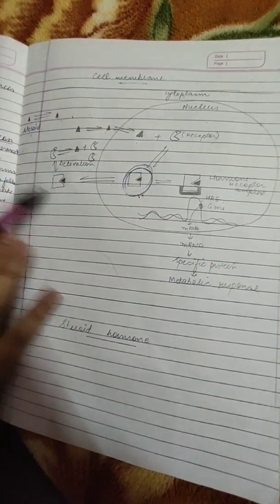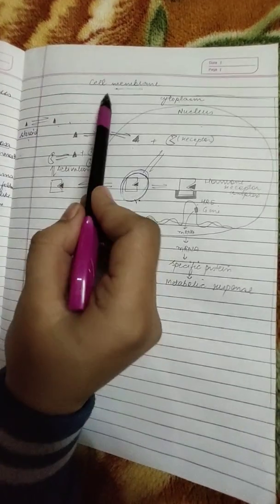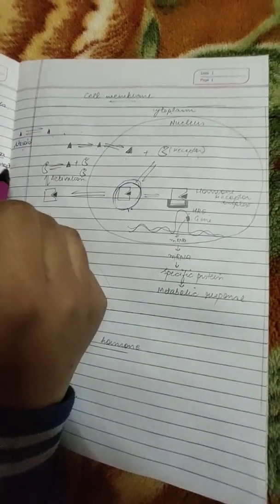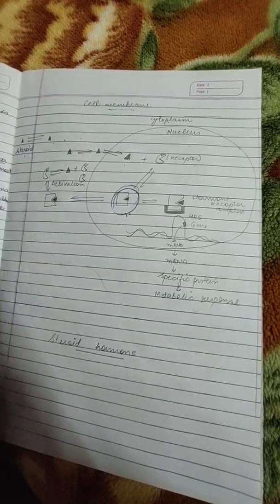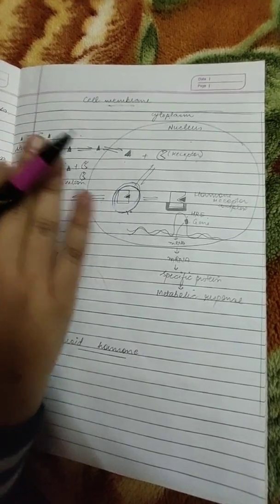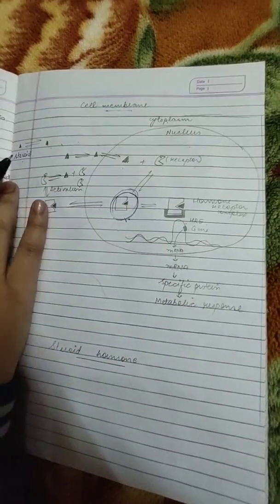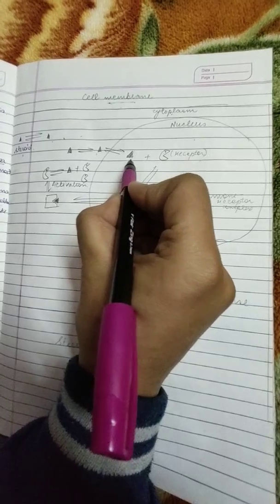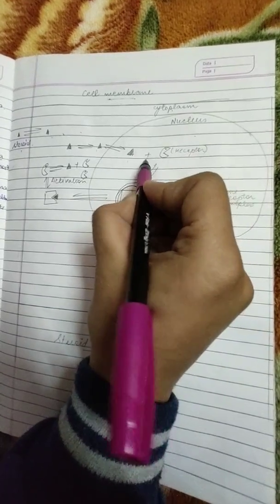Mechanism of hormone action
Today in this topic i told you about the mechanism of hormone action,how the hormones are categorized and about the hormone regulators